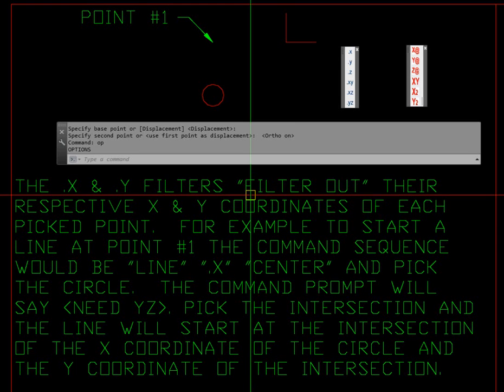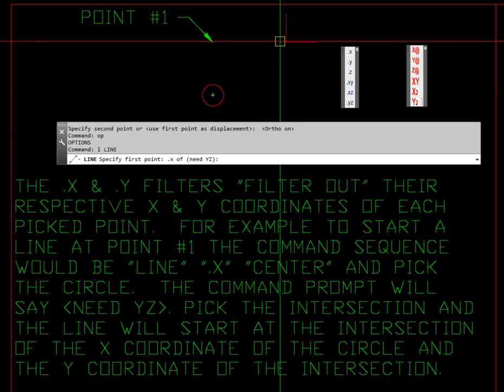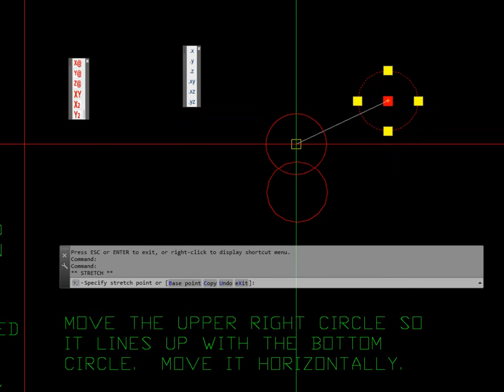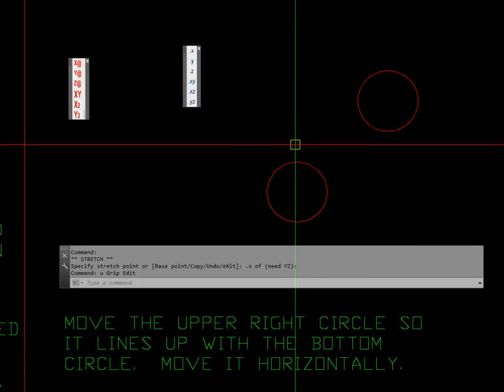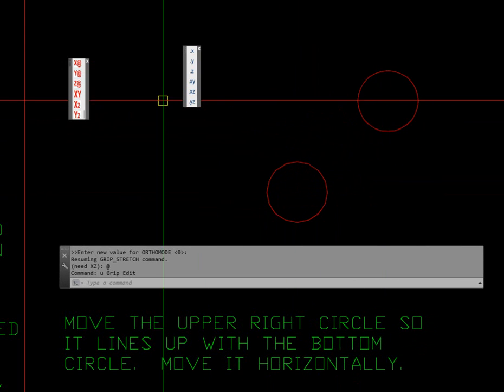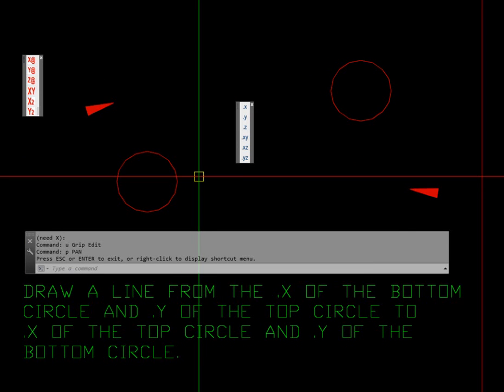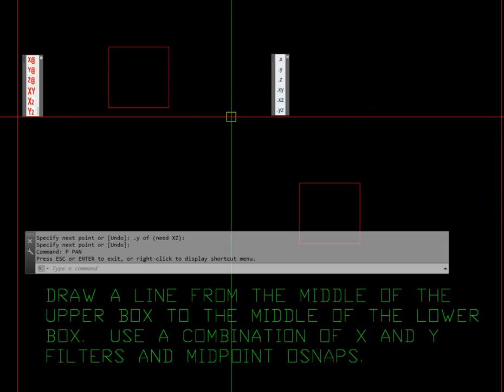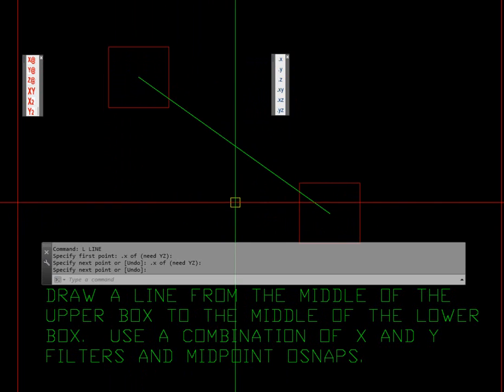XYZ BasicFilters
How to use the XY & Z point filters in AutoCAD.